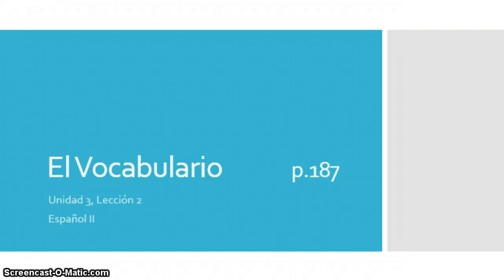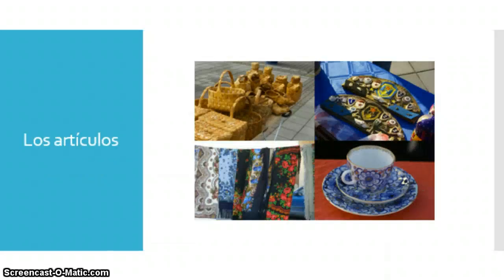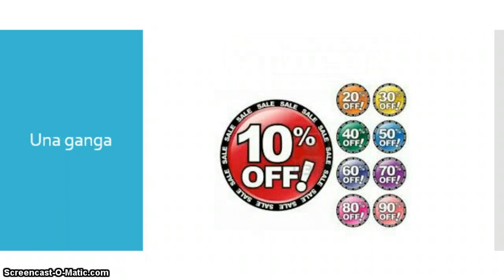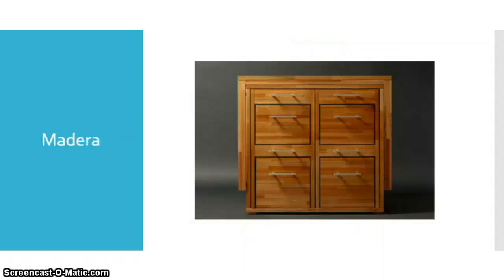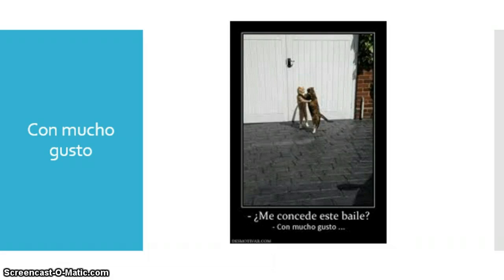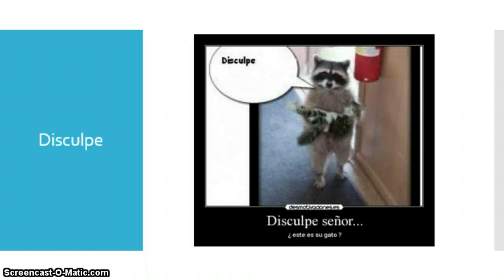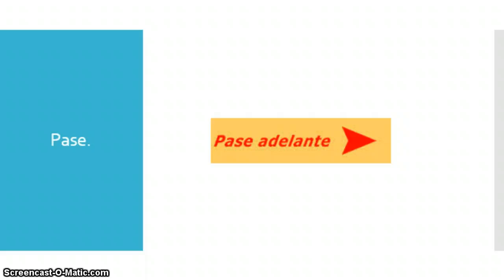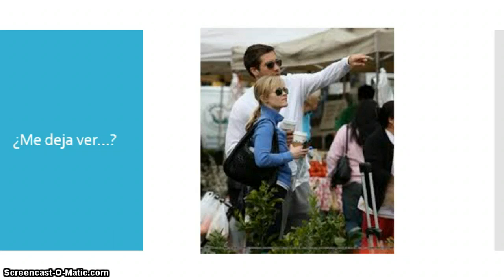Avancemos 2 Unidad 3, Leccion 2 Vocab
Spanish 2 Marketplace Vocab Practice